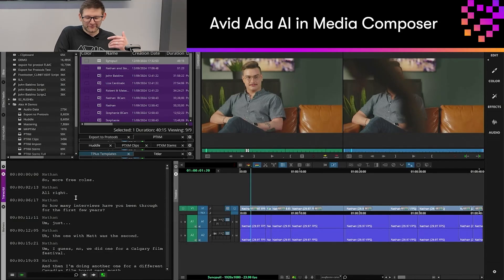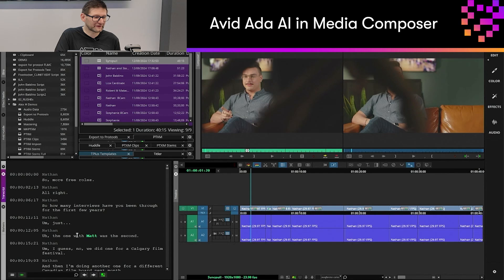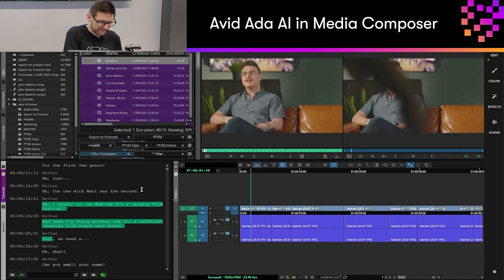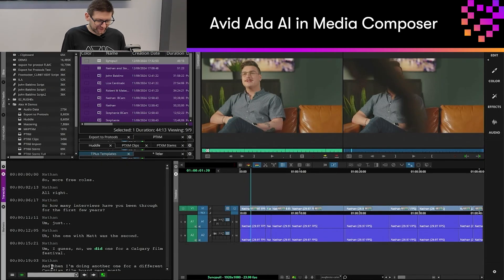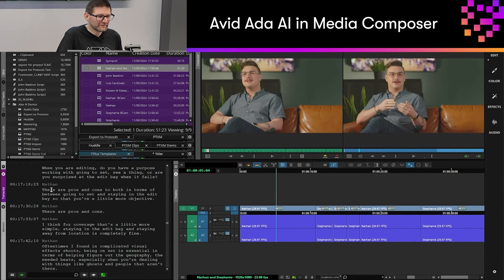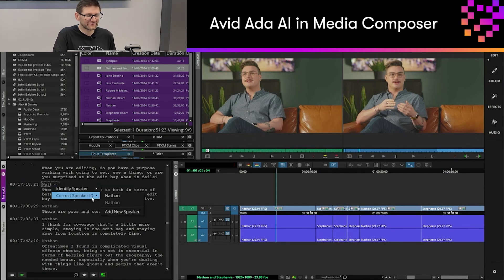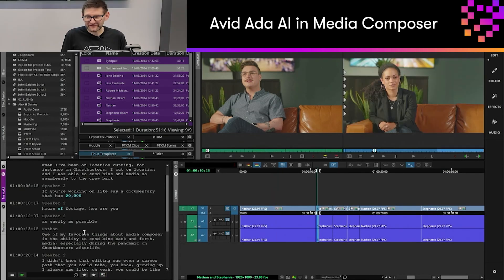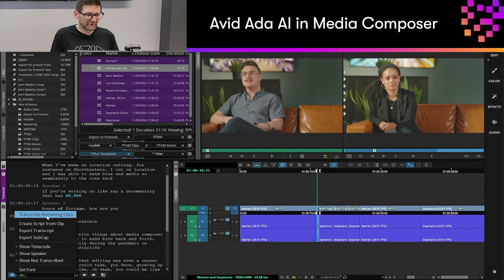Avid Ada in Media Composer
Avid Solutions Specialist Alex Harbord highlights the key capabilities of the recently introduced Transcript window, powered by Avid Ada Phrasefind in Media Composer to enhance editorial workflows